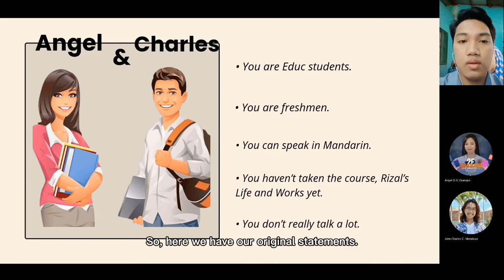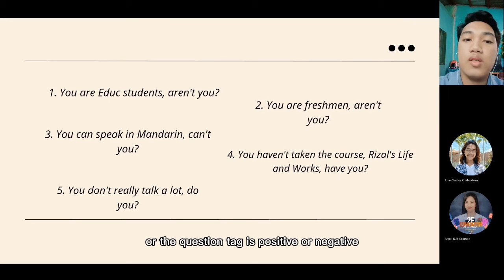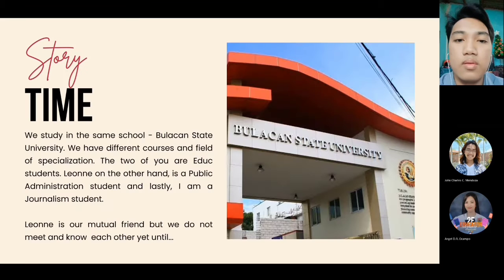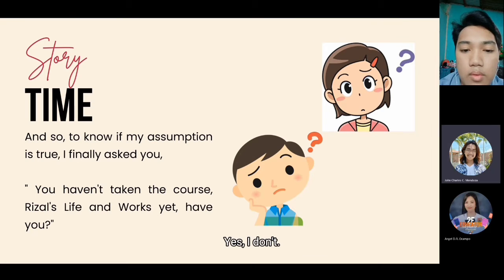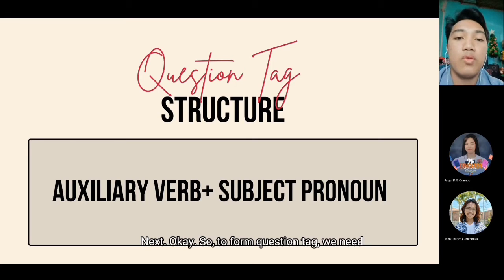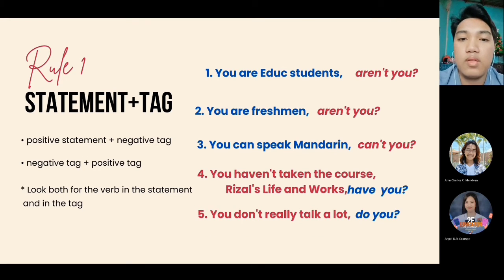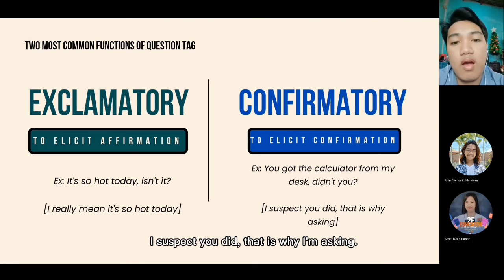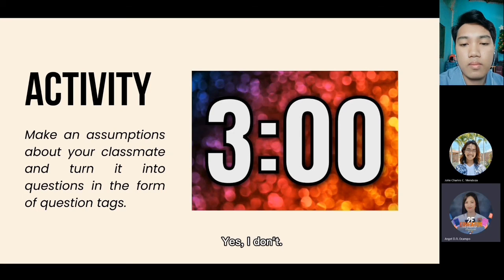2E | EXAMPLES | Question Tags • Pangilinan, Aaron Arth